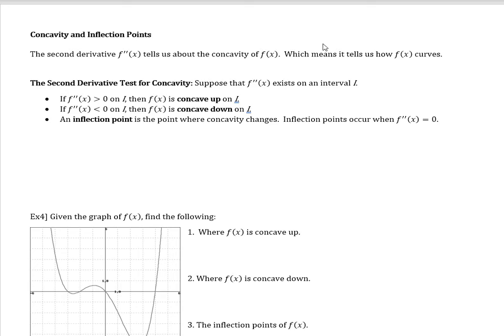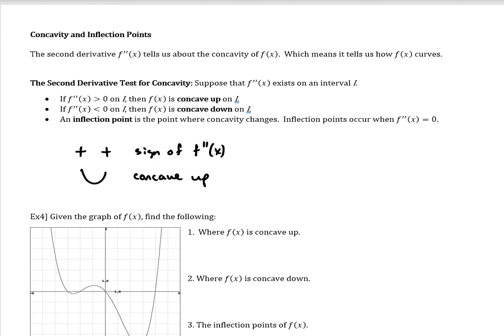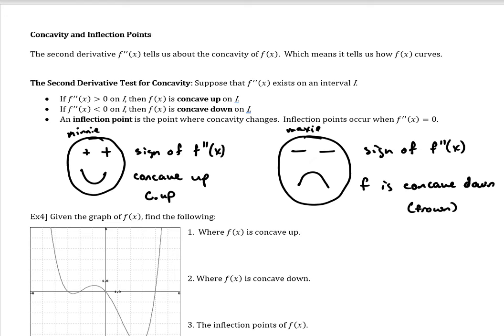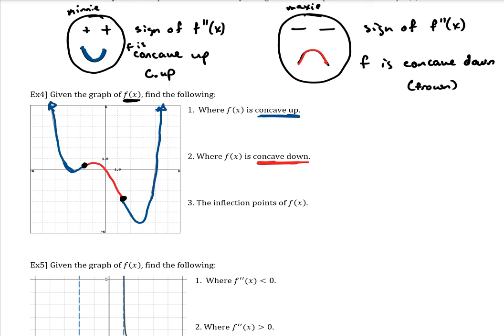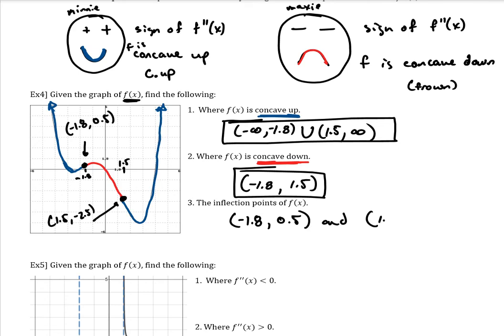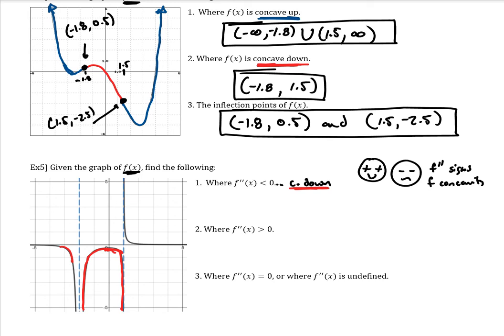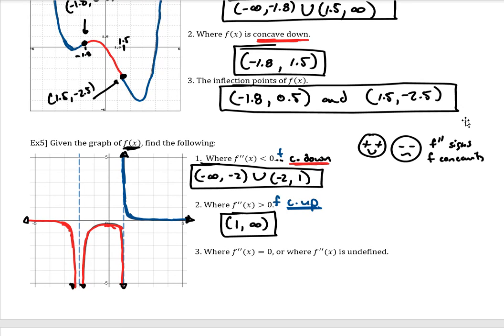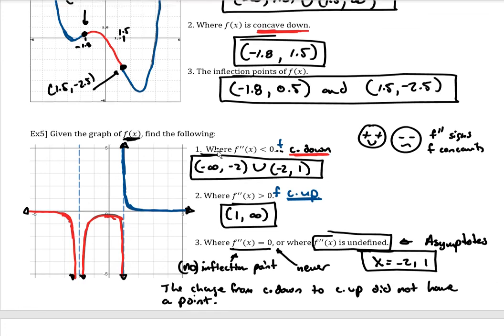Higher Derivatives Concavity and the Second Derivative Test 3 Concavity and Inflection Points of Gra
In this video, we find show inflection points on a graph, and their relationship with the 2nd derivative.